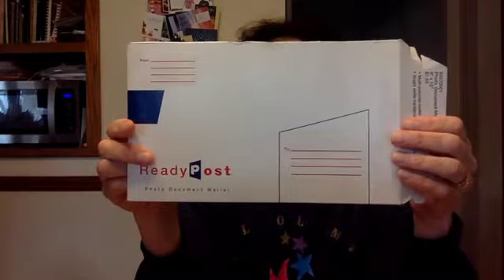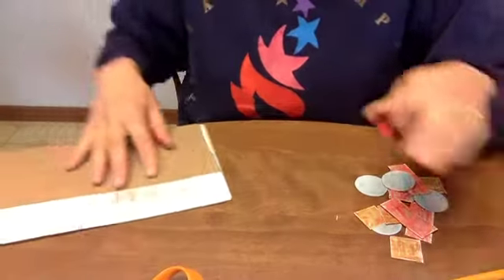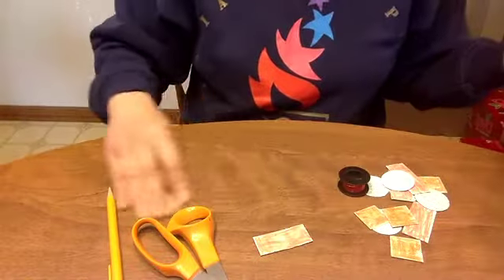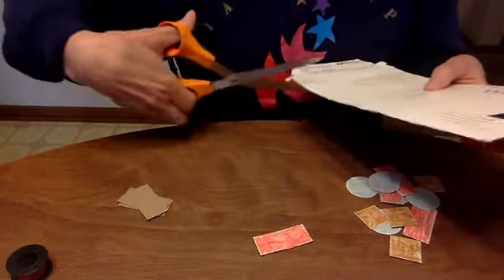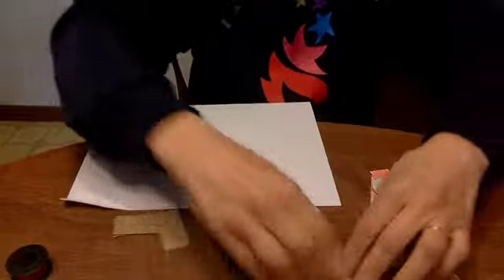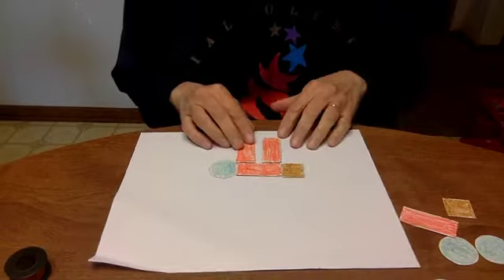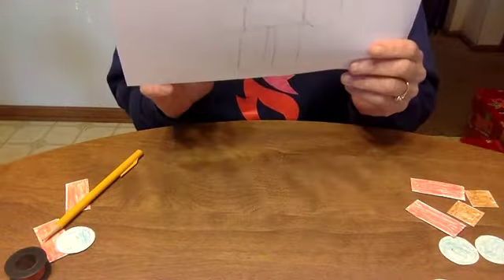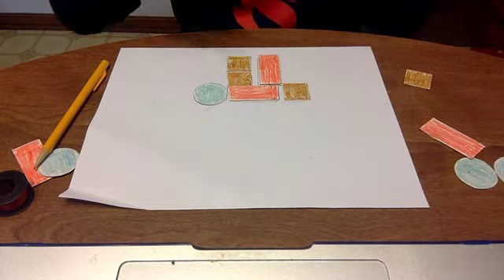Tangrams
use shapes to make creative designs